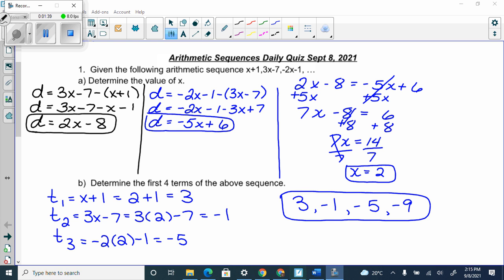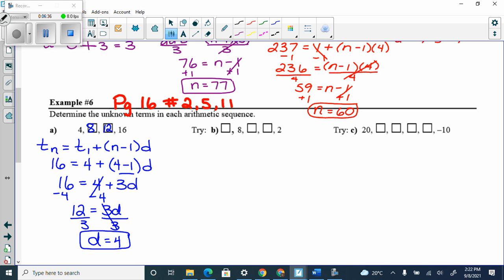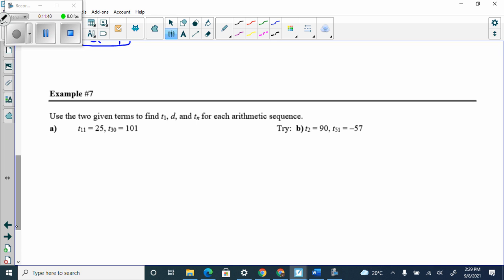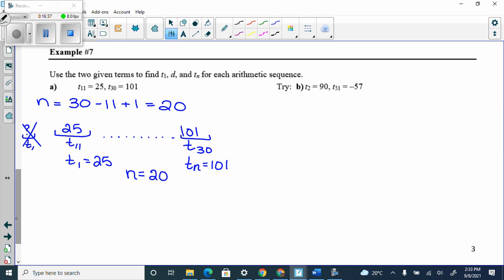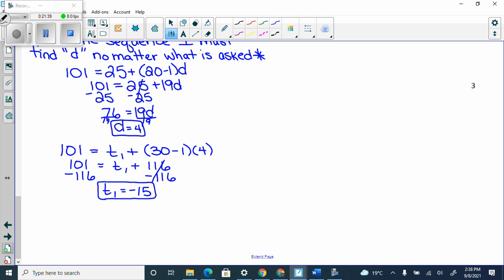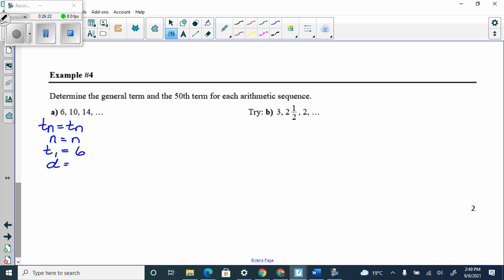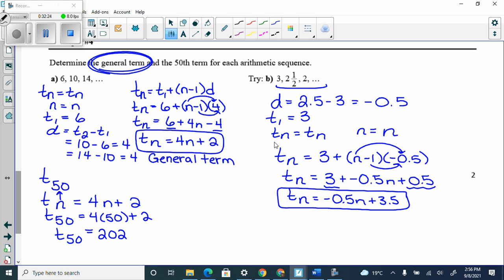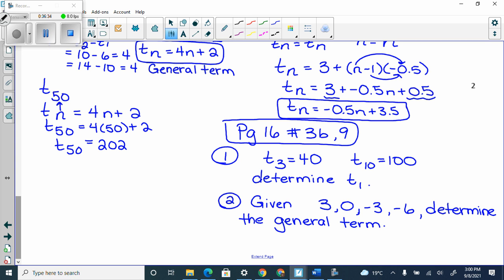September08 Arithmetic Sequences part 2